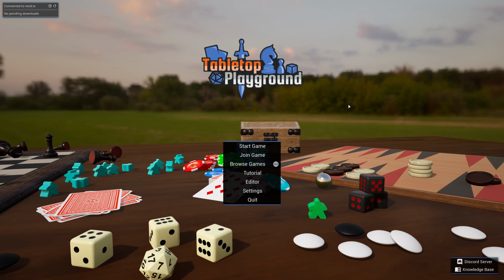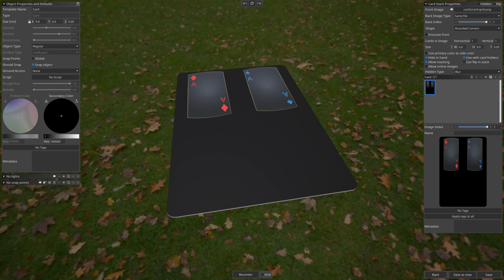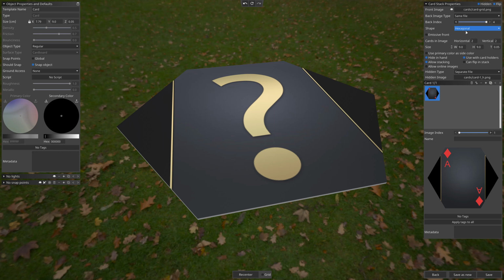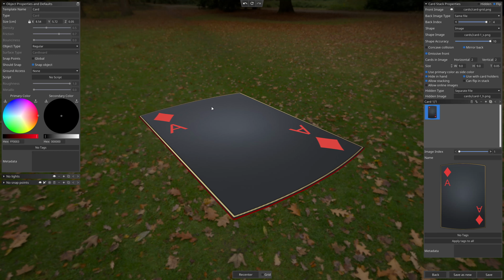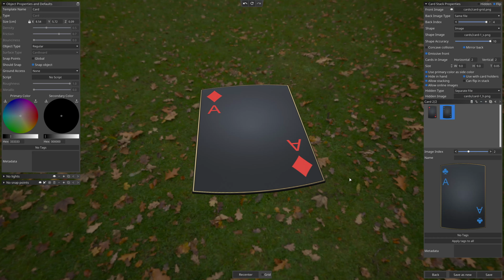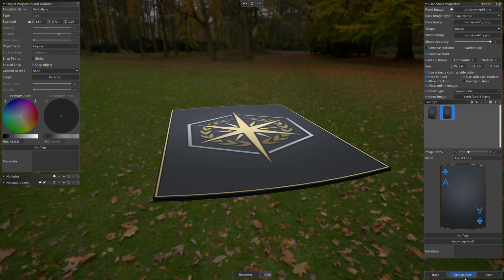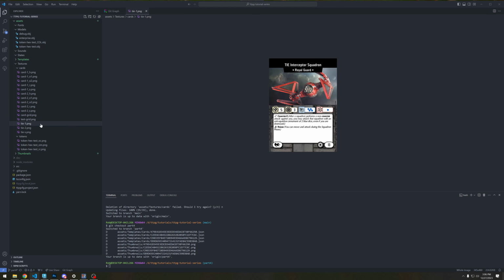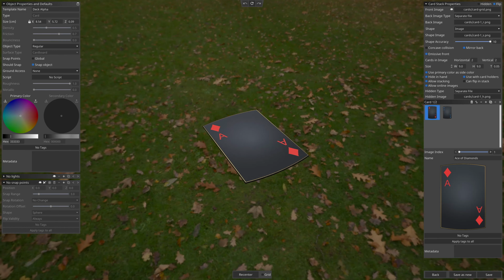Mod Development for Tabletop Playground: Part 4 - Cards and Tokens